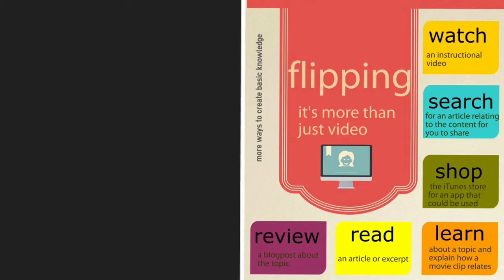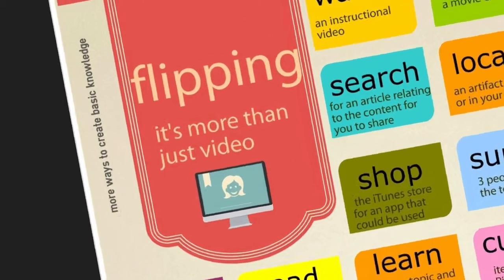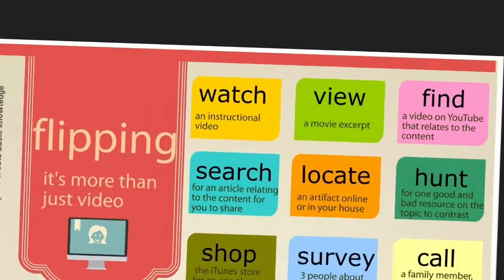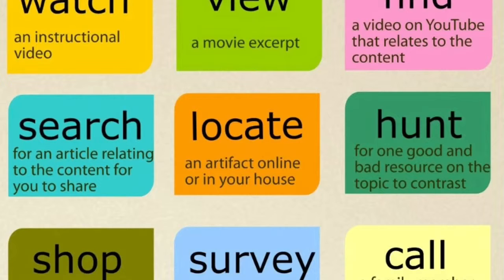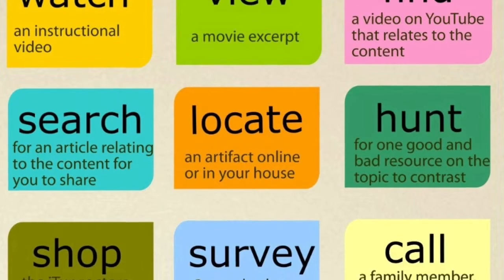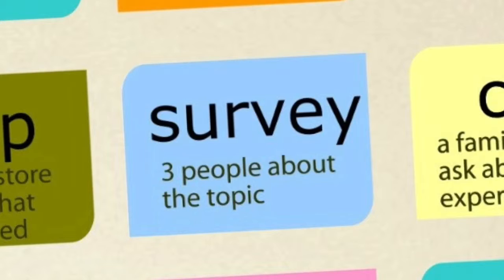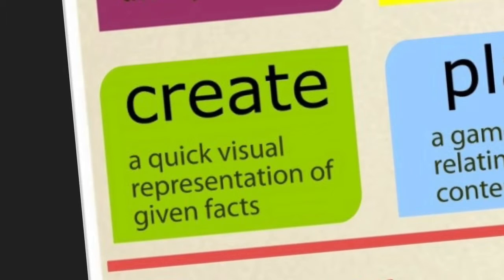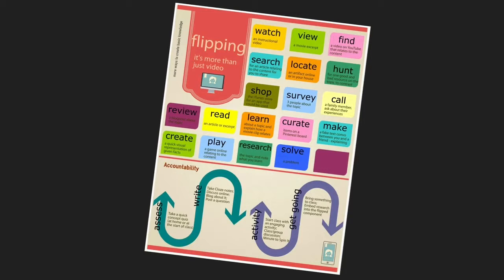Quick Guide to Flipping the Classroom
Gordon Duffy-McGhie explores some of the ways teachers can utilise flipped classroom techniques to free up time in lessons for exercises, projects, or discussions.
Created using “iMove” & “Tawe”
Credits: Music “Drops of H2O” by Soltari
Ident created in “3ds Max”
Gordon Duffy-McGhie is the Head of Teaching and Learning, Middlesbrough College.